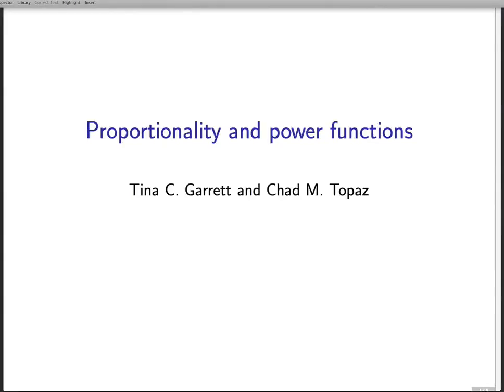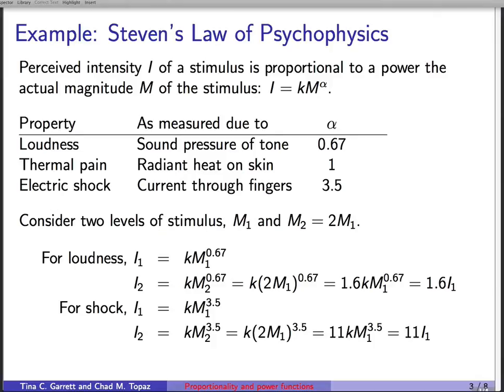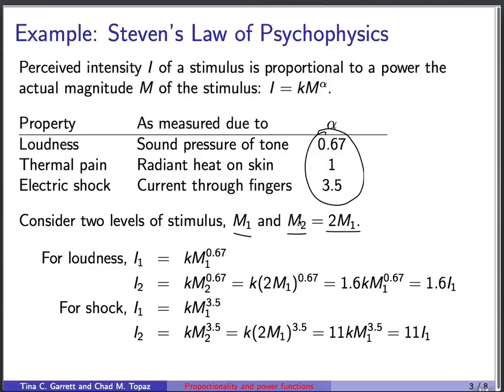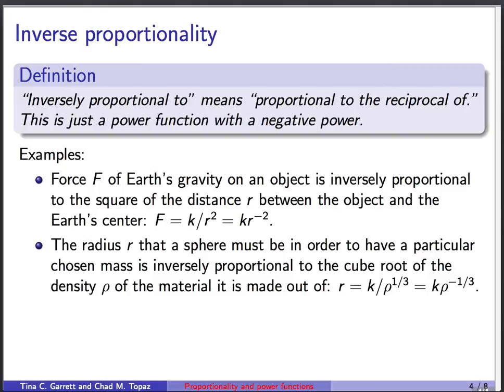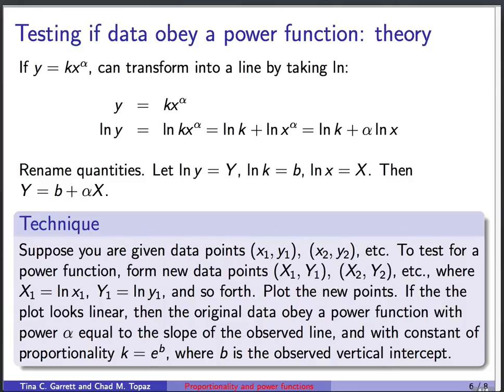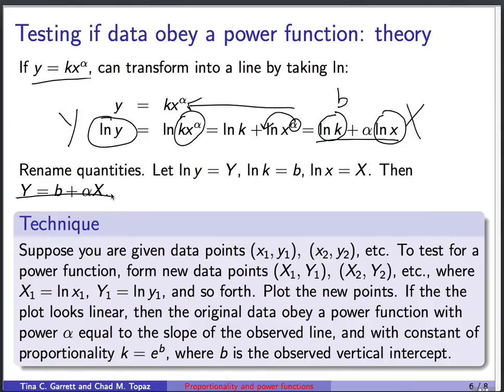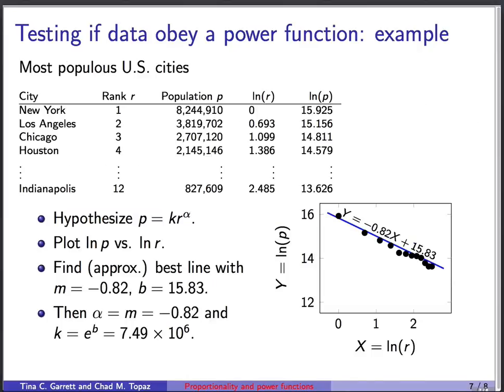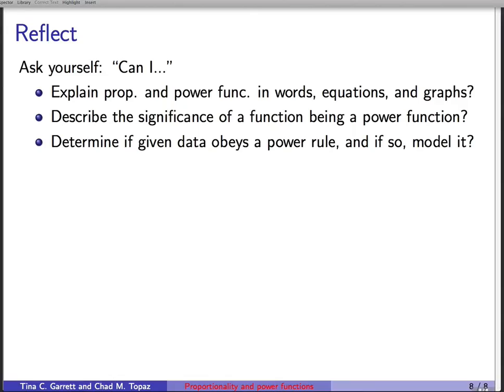Proportionality and Power Functions